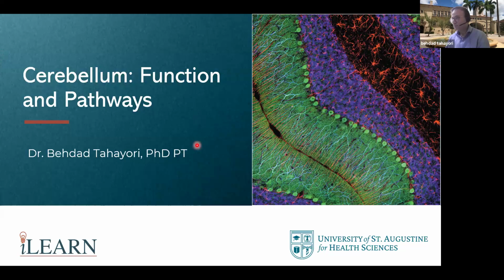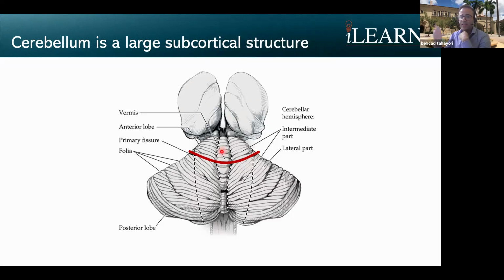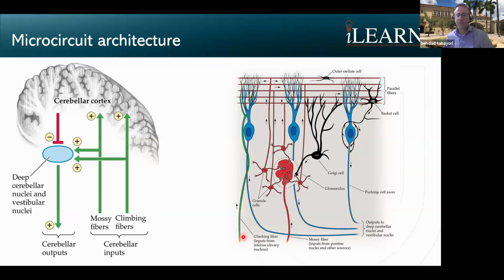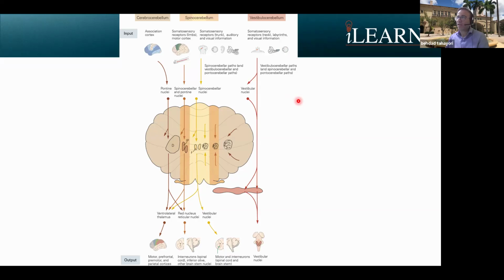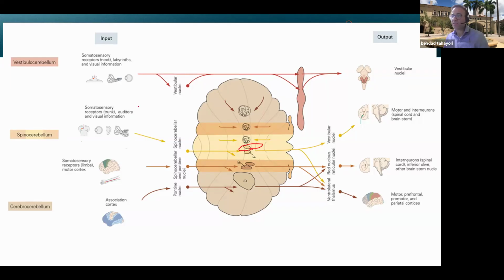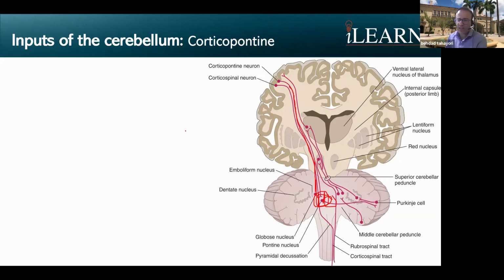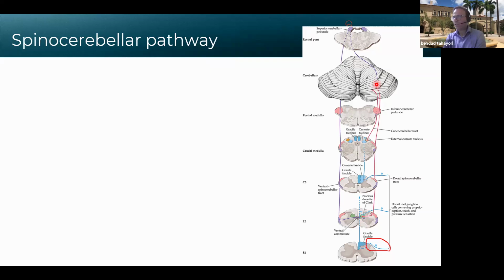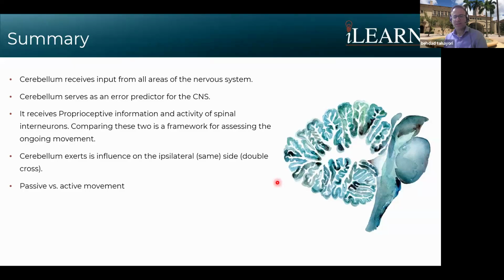6-4-25 Cerebellum Function and Pathways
Description: The cerebellum is a crucial component of the motor system, acting as a comparator and error detector. It compares the intended motor plan with the actual movement to identify and correct discrepancies. In this session, I will explain the function and mechanisms of the cerebellum, including its input and output pathways.

Presented By: Dr. Behdad Tahayori (FLMI)